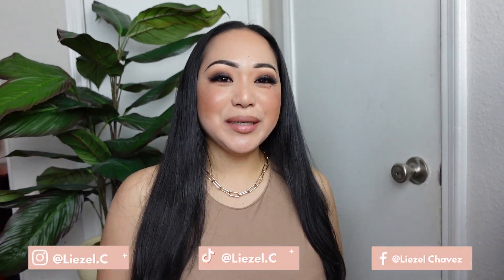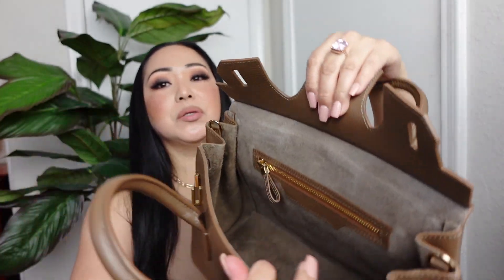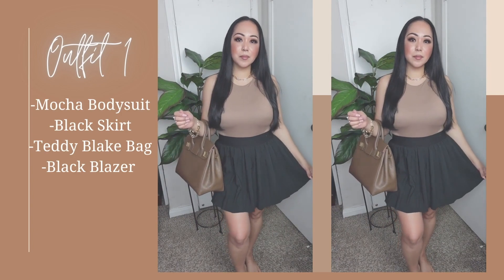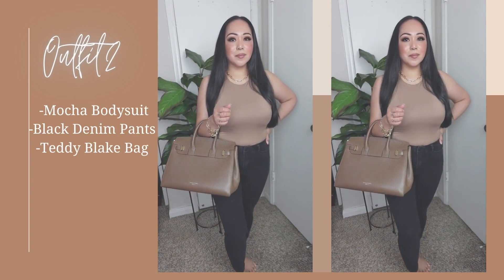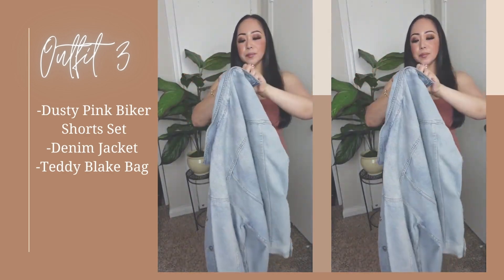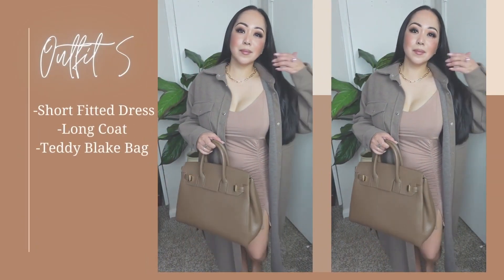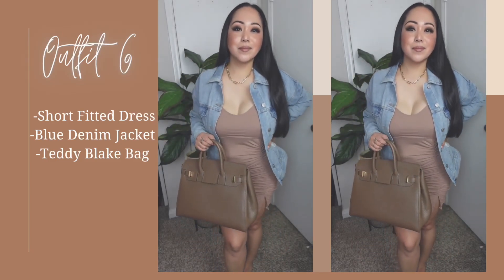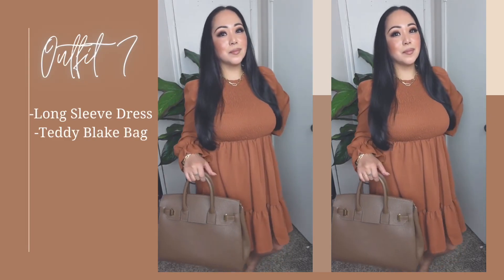OOTD Series | Spring Outfit | Neutral Edition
I hope you like this video I put together. A series of outfit of the day with Teddy Blake bag. Let me know what you think. XOXO

Hello and welcome! My name is Liezel, my channel is about everything correlate with my life in general. I am passionate about fashion, beauty, fitness, and lifestyle. I'm excited to share my knowledge and experiences, life lessons and learned to my viewers. I hope you can pick up some new tips and tricks along the way with my contents, and I am glad I can help in any areas of your journey whatever it may be.

🖤Social Media🖤

🖤MUSIC🖤

Outro:
Song: Happy